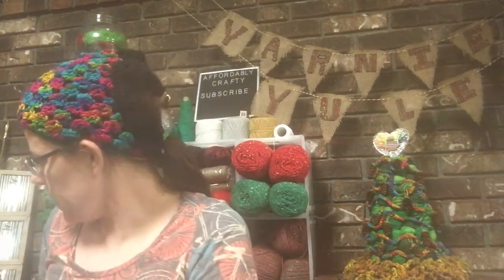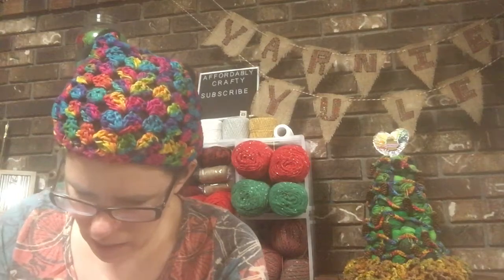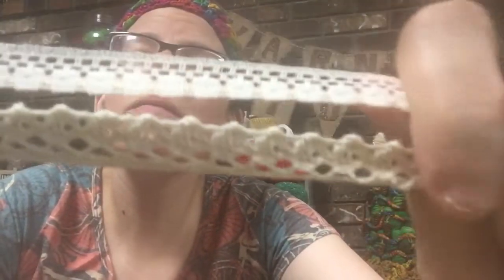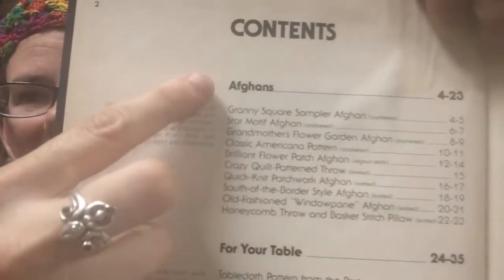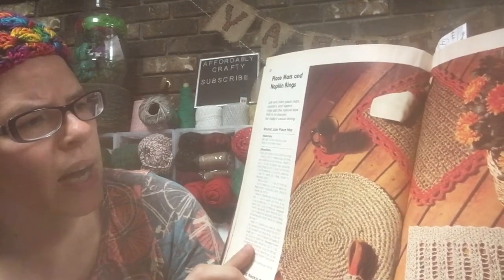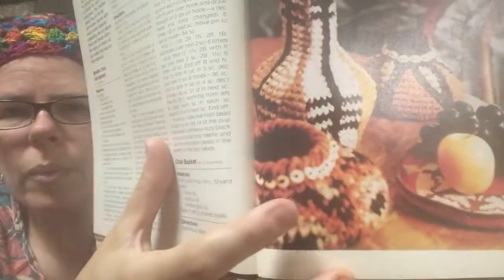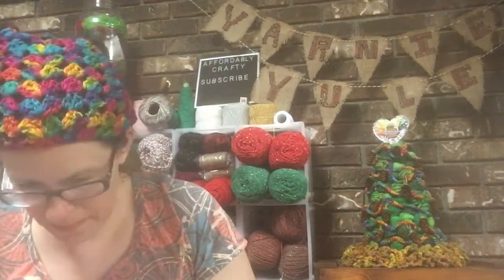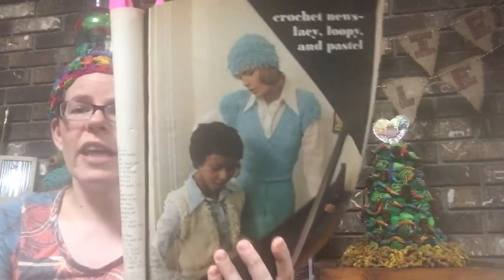Vintage Crochet Ep. 4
Vintage Crochet- episode 4 Vintage Lace, Vintage Crochet, Jute Crochet, Crafting with Jute, crochet curtains. Vote revealed on vintage wool / mohair yarn make.

Please tag YarnieYule and share your holiday creations with the group!